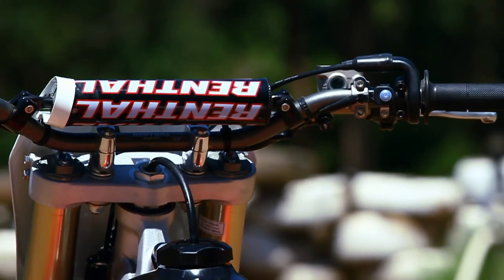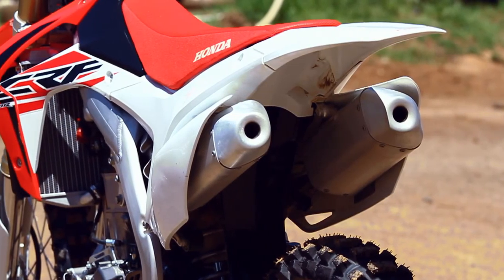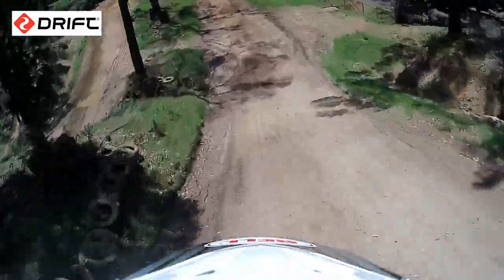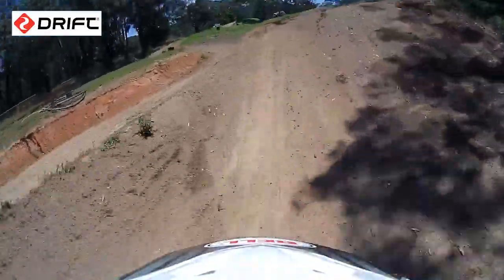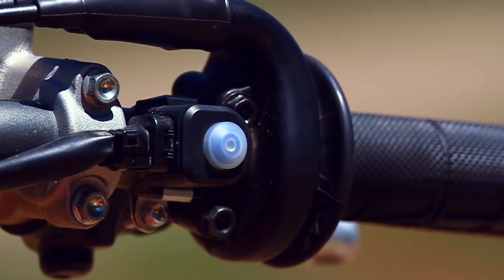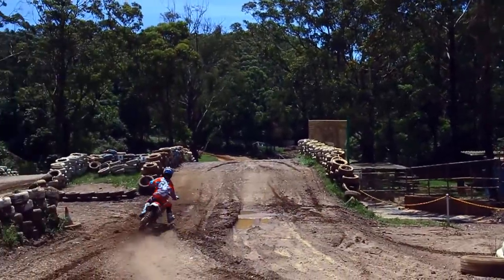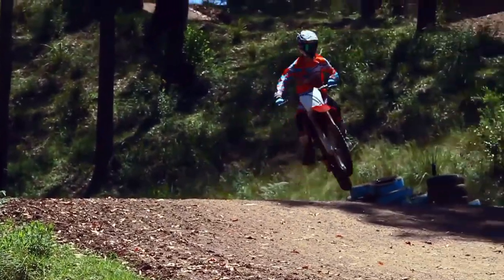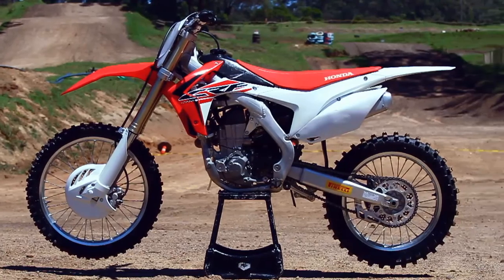Overview: 2015 Honda CRF450R test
MotoOnline.com.au puts the 2015 Honda CRF450R to the test at Wollongong Motorcycle Club in New South Wales.